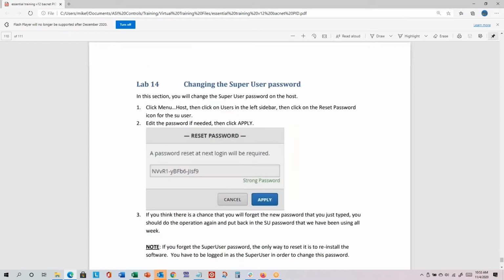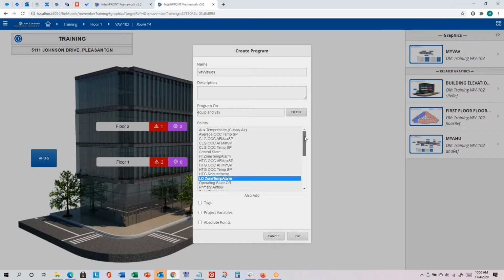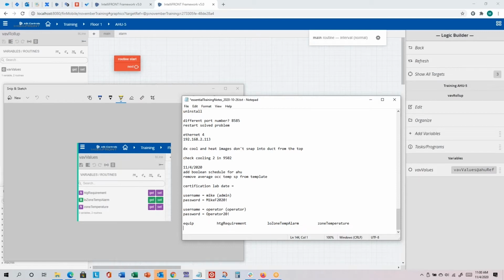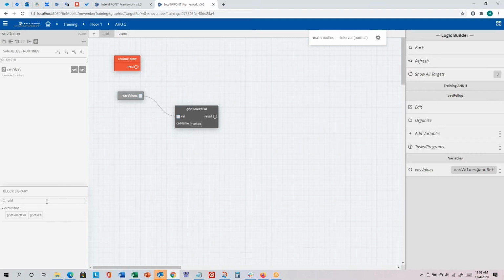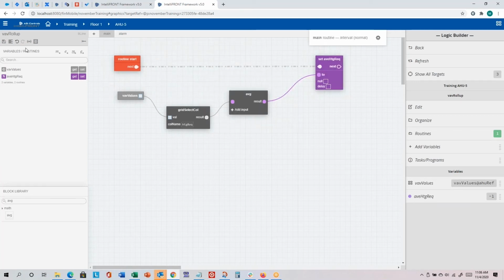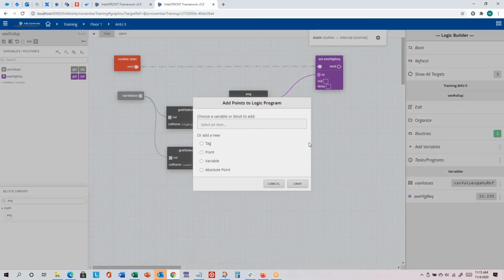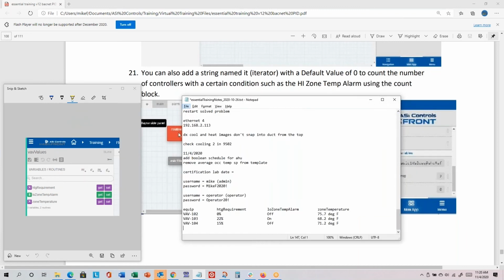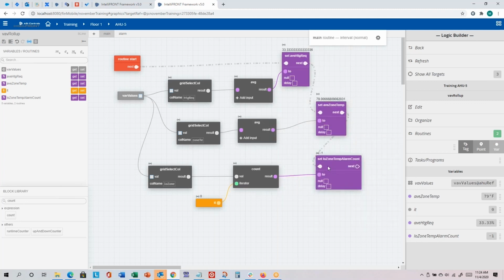Essential Training- Creating and Using Logic Bundles in IntelliFront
Topics Covered:
-Creating and Using Logic Bundles in IntelliFront